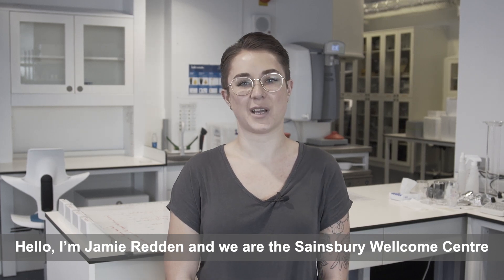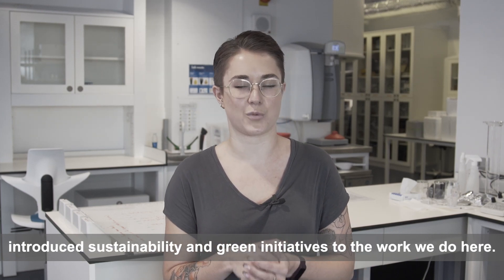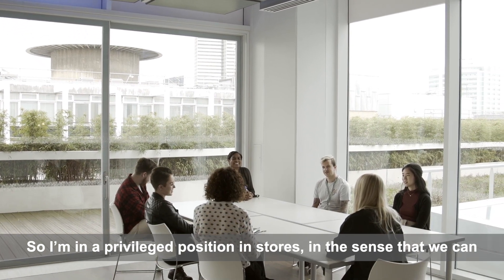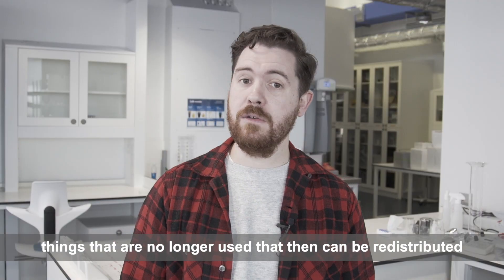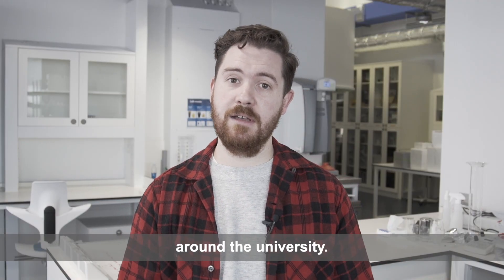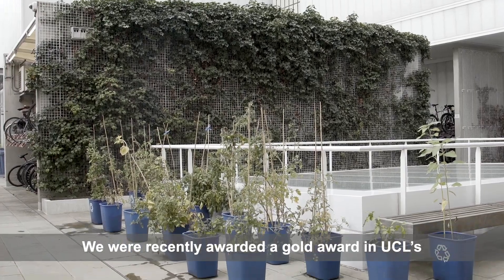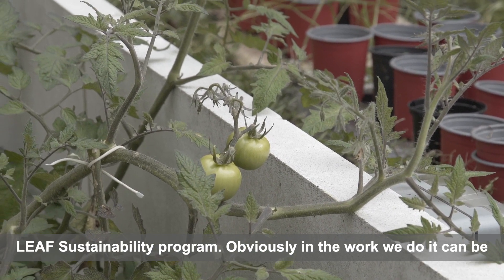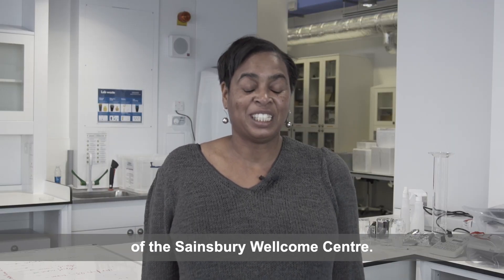Setting up a LEAF green lab team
Meet the Sainsbury Wellcome Centre Green Team and learn how each team member uses their unique skills and position to make the centre more sustainable, ensuring long-term successes.